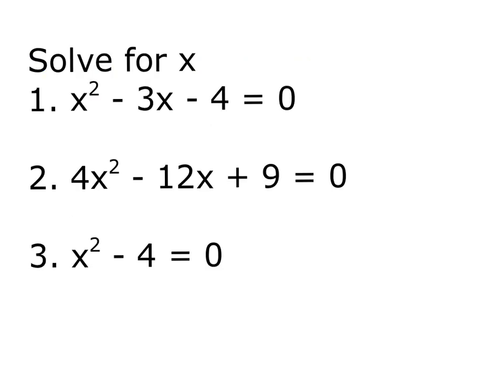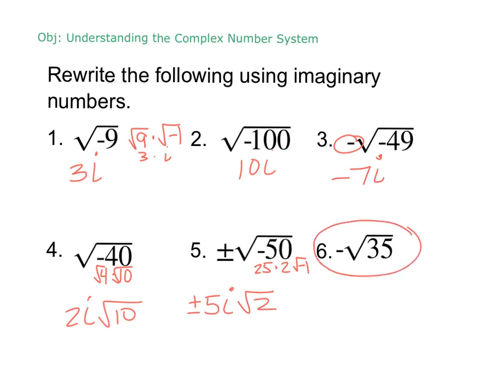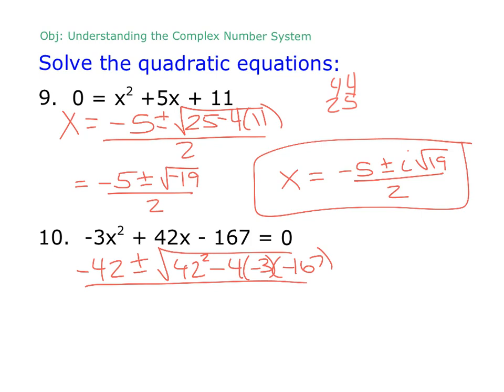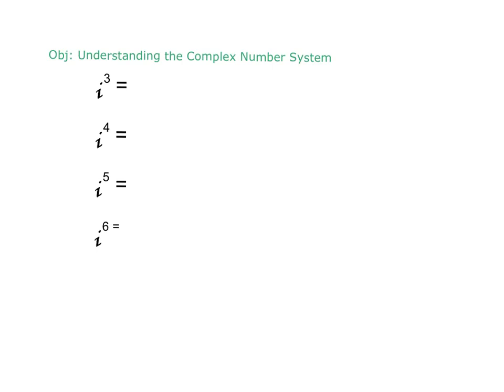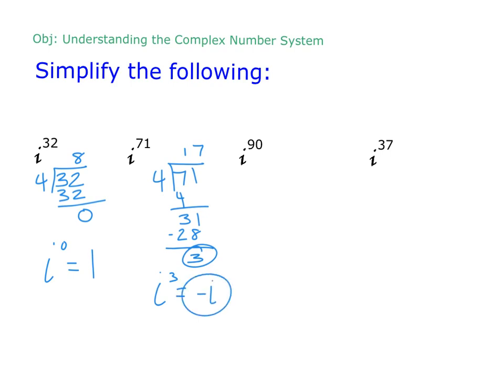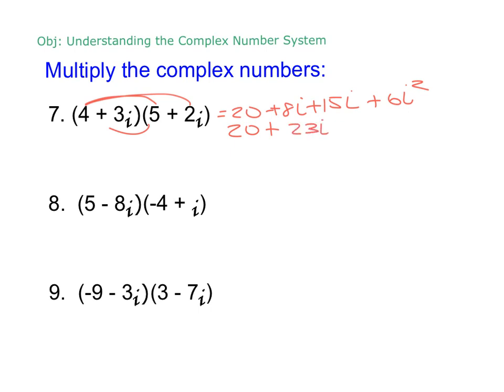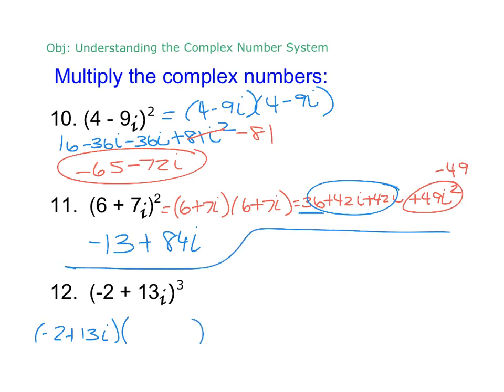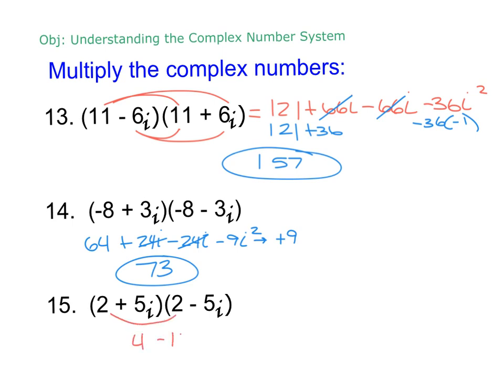23. The complex number system